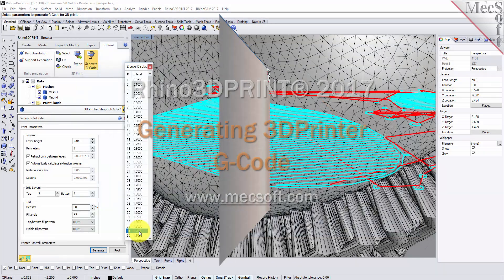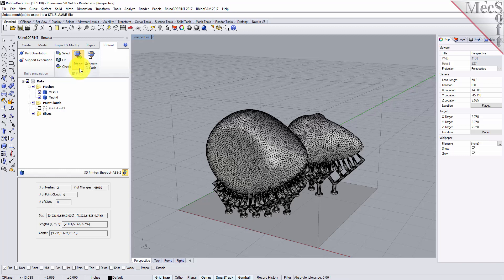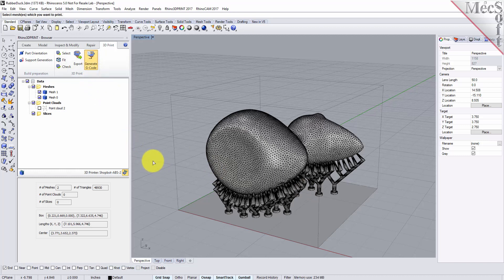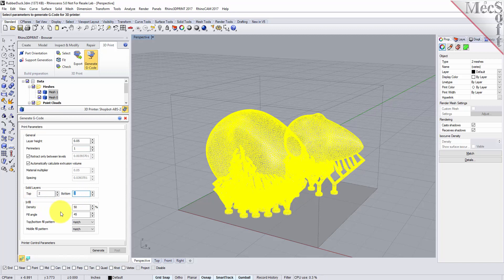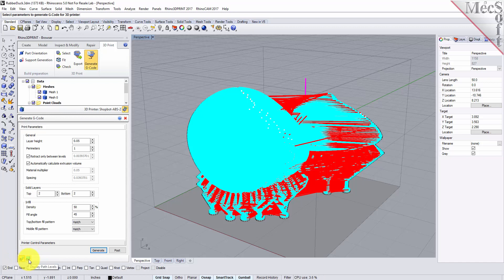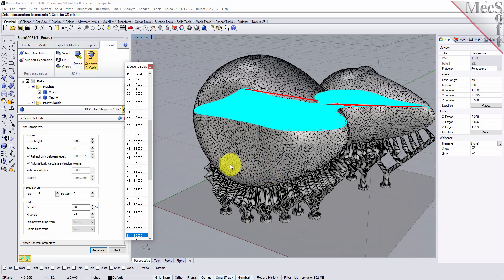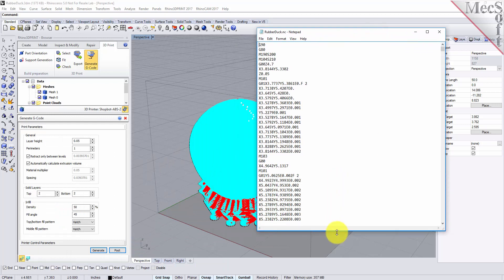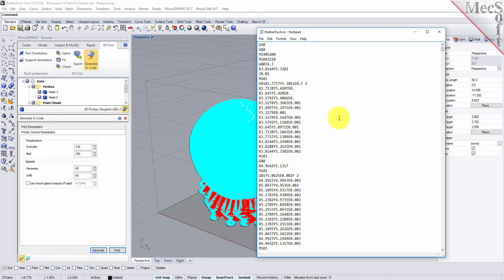Rhino3DPRINT 2017: Generating G Code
Watch this video to learn how to generate g-code files to send to your 3D printer using Rhino3DPRINT 2017.